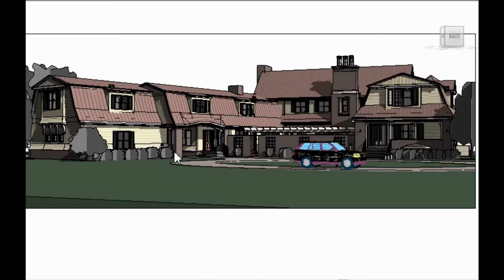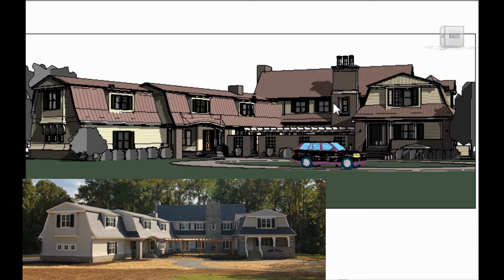History and Construction of Gambrel